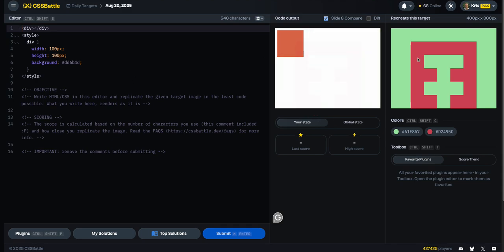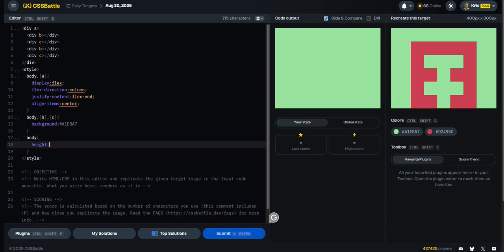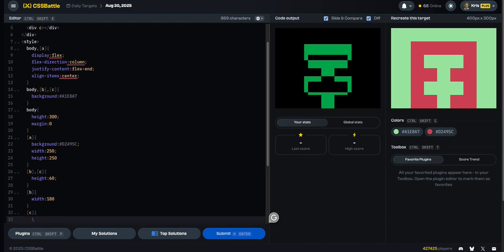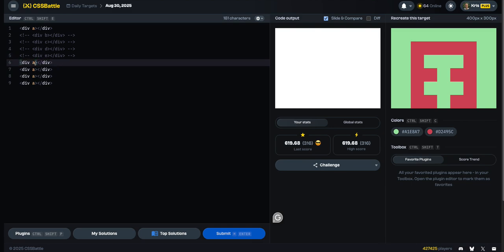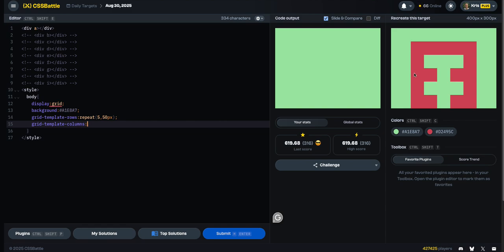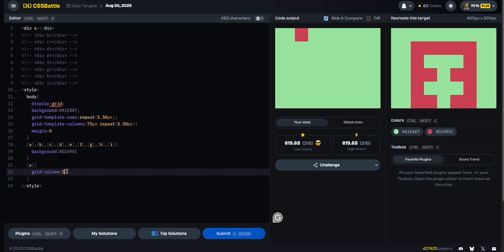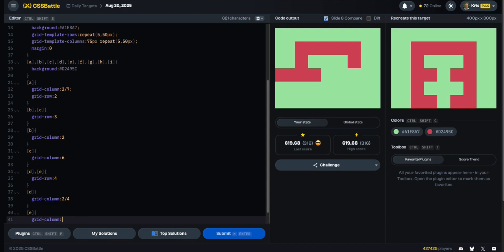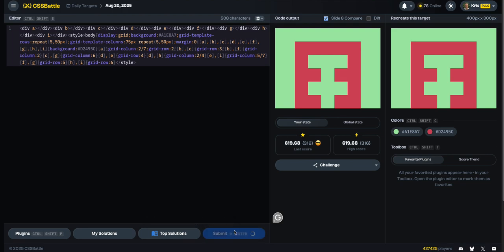CSS Battle Daily Target August 30, 2025